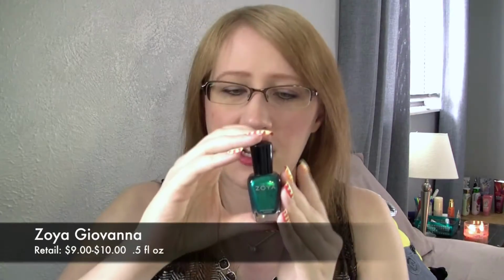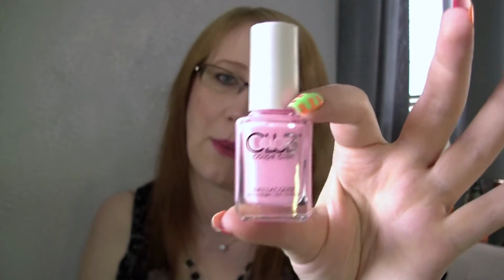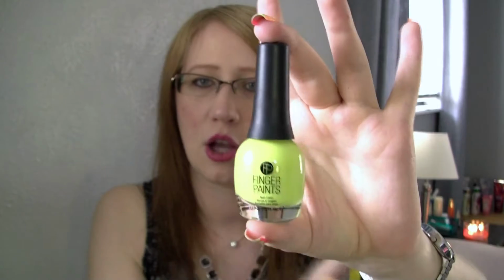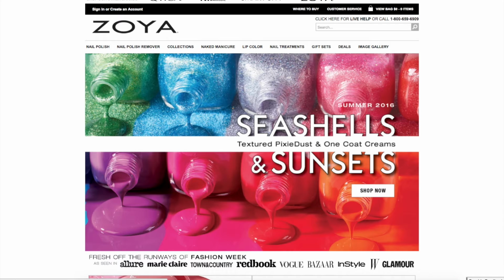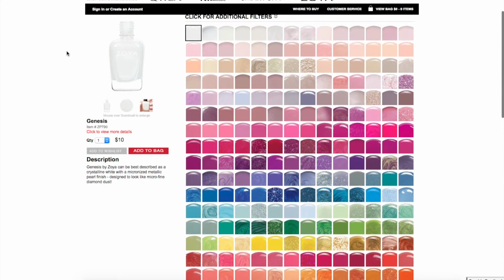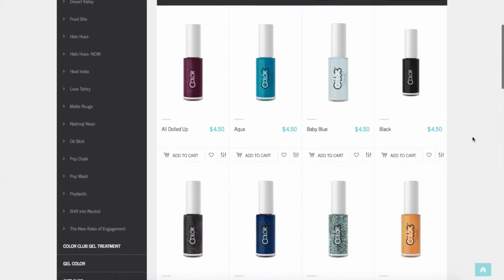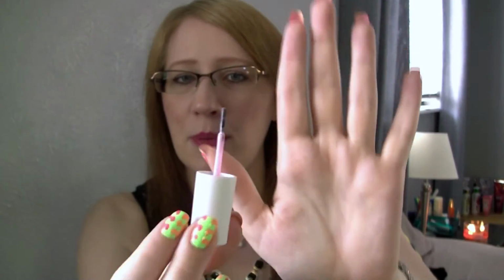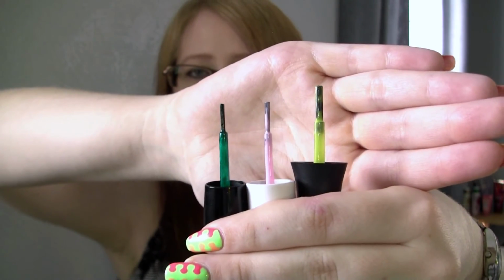Back to Basics: Which Nail Polish Brand is Best for Me? Zoya, Color Club, Finger Paints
Which nail polish brand will you chose? Today we compare/contract the nail polish brands of Zoya, Color Club and Finger Paints. Come see what they are all about!